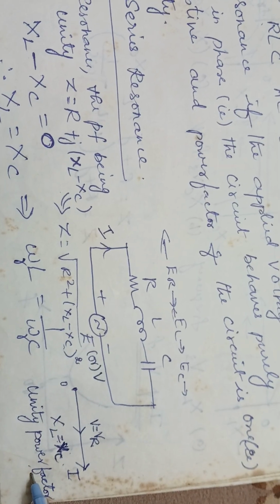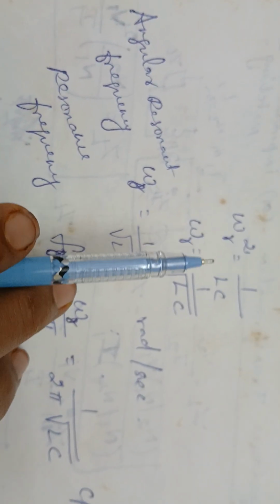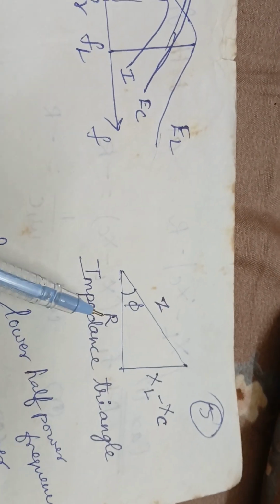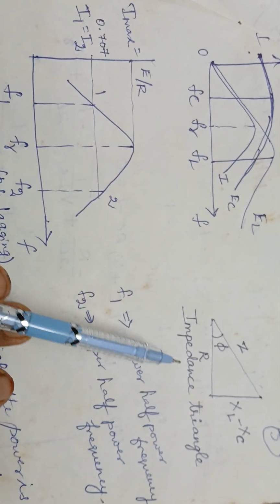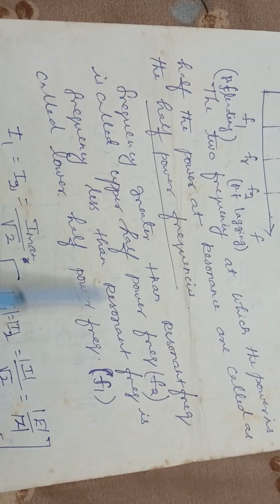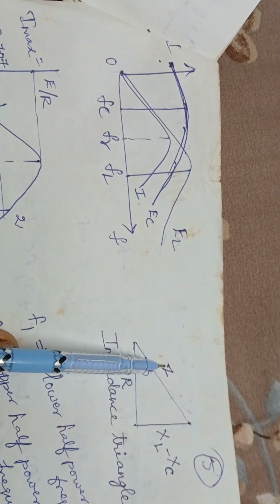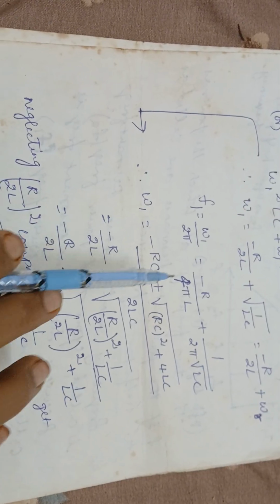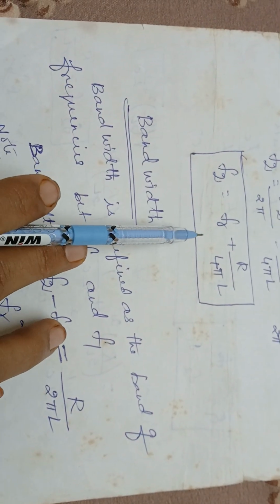Resonance- Series Resonance